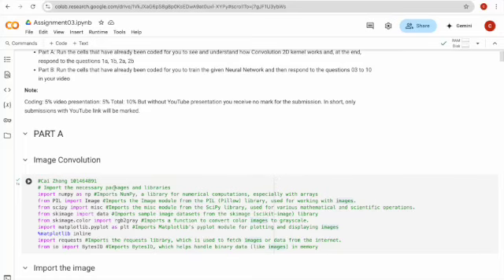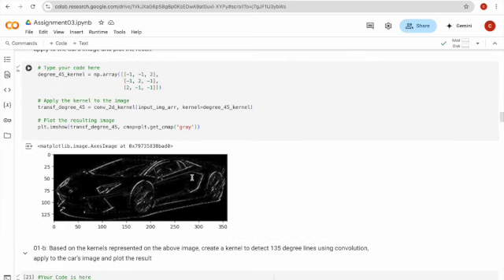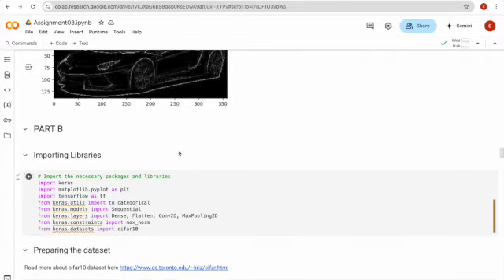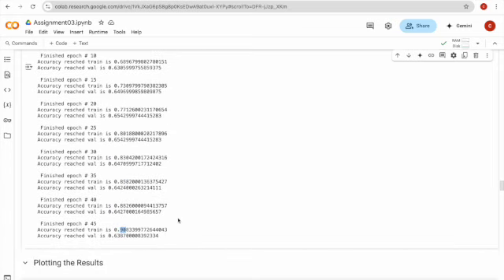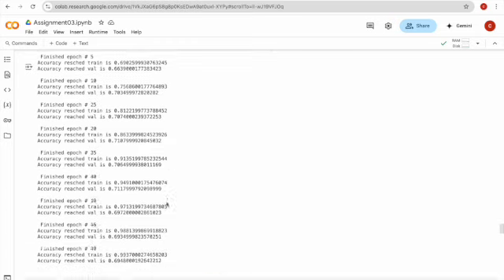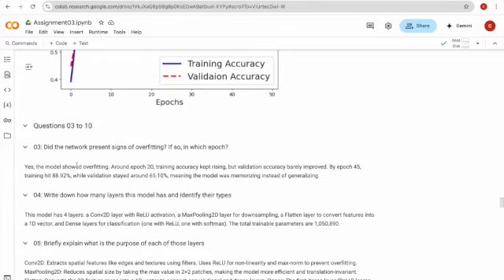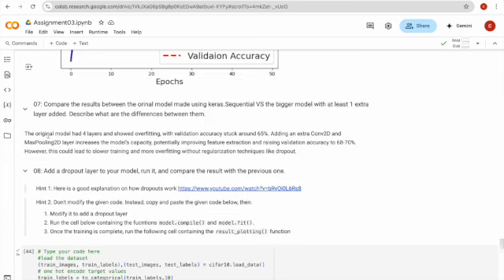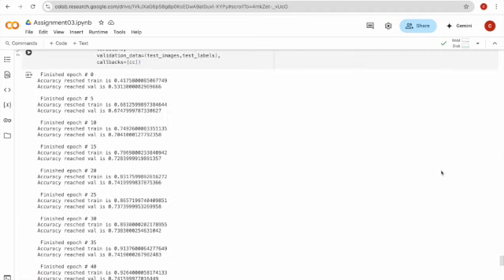assignment3 comp3132 SD 480p